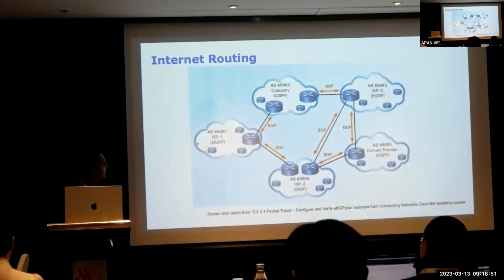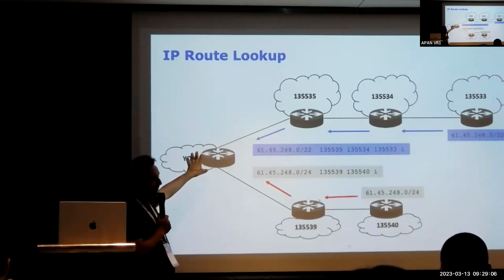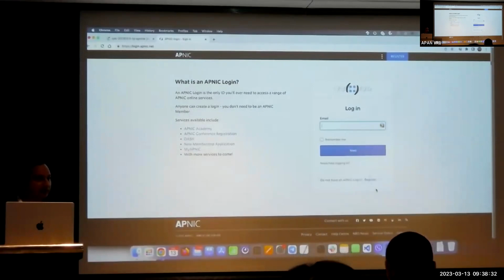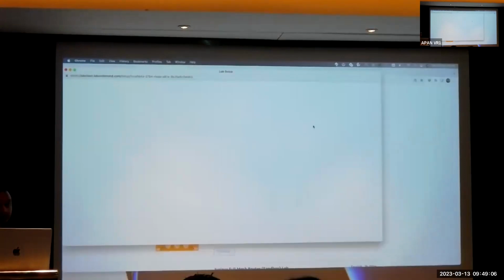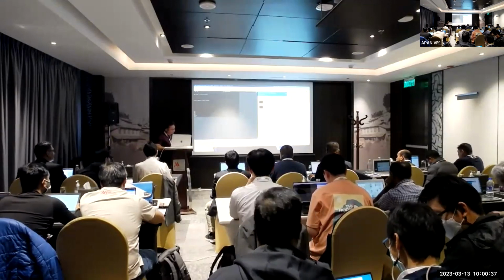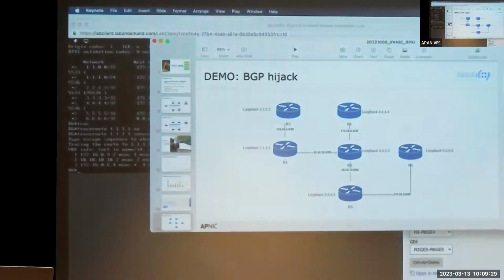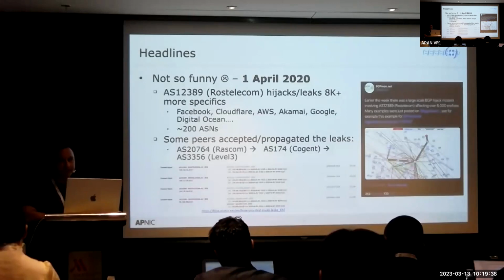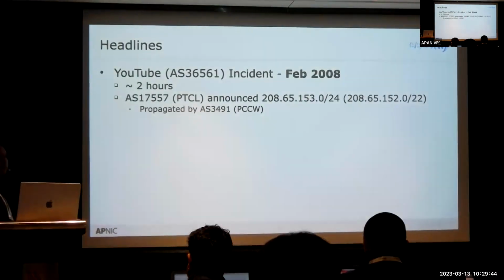APAN55 - Day 1 - Securing Internet Routing With RPKI